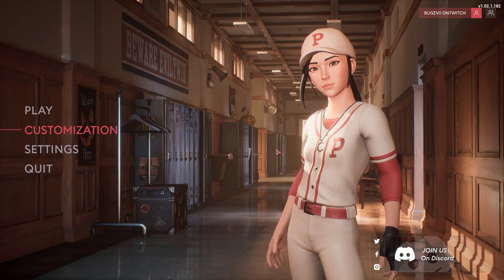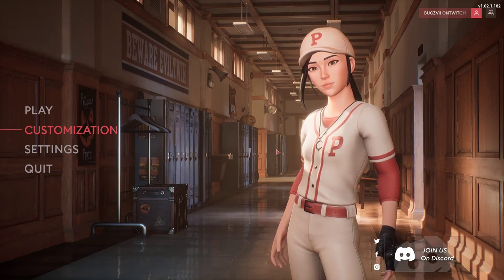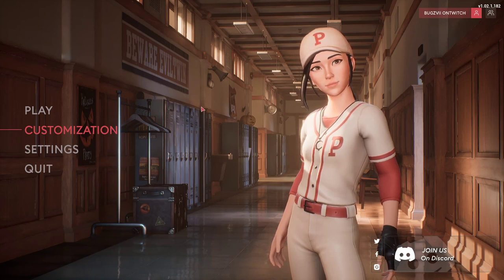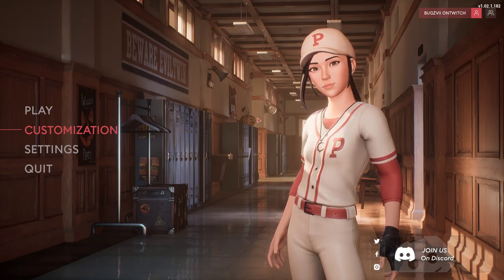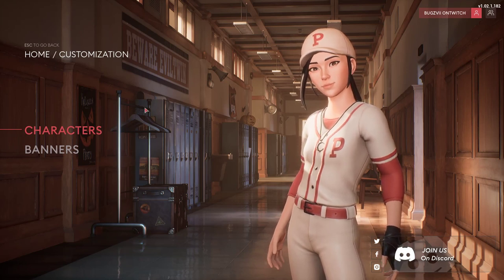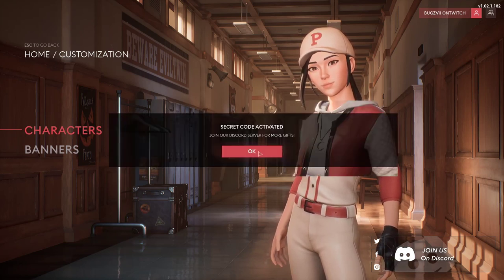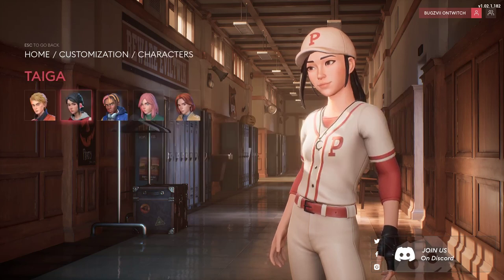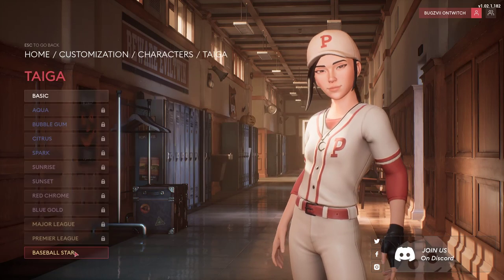Propnight - How to unlock a SUPER SECRET Taiga SKIN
Press "Enter" then 0312

Propnight. Propnight Skins, Propnight Secret Skin, Propnight Super Secret Skin, Propnight Gameplay, Propnight Funny Moments, Propnight H20,